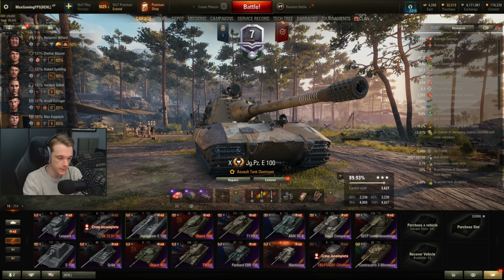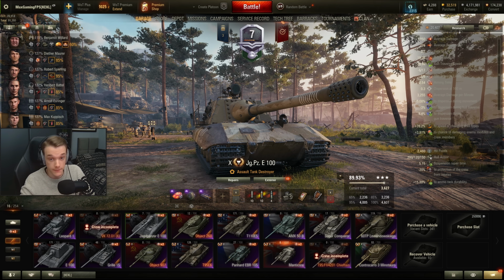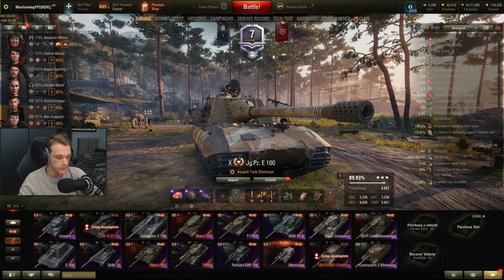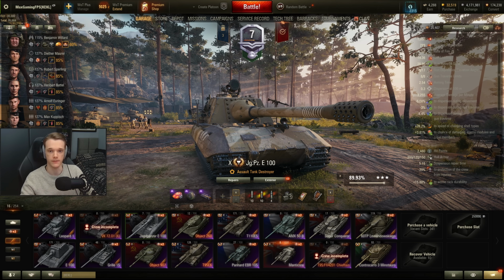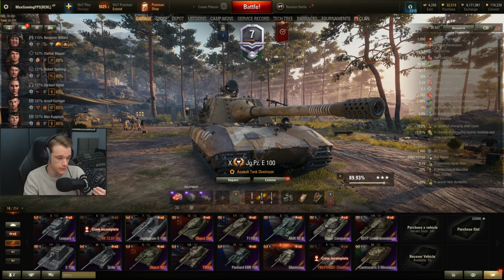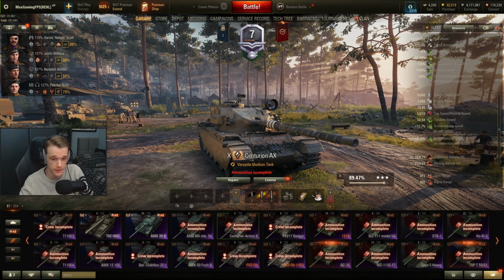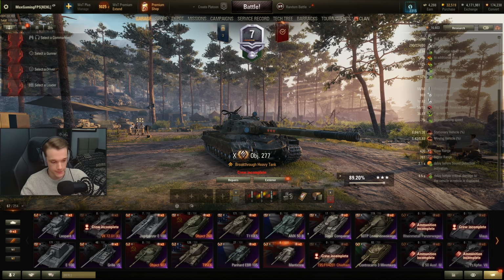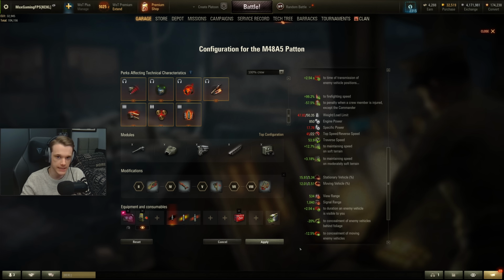These Ruin World of Tanks!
Improved Hardening, Turbo Charger and Commander's Vision System (CVS) along with select field mods make World of Tanks a worse experience in my opinion.

World of Tanks Patch 1.24

Timestamps:
00:00 - Intro
00:17 - Hardening
06:52 - Turbo
09:26 - CVS